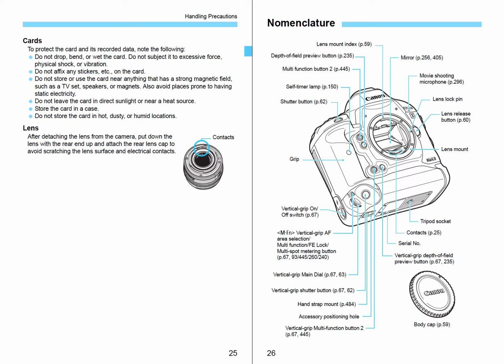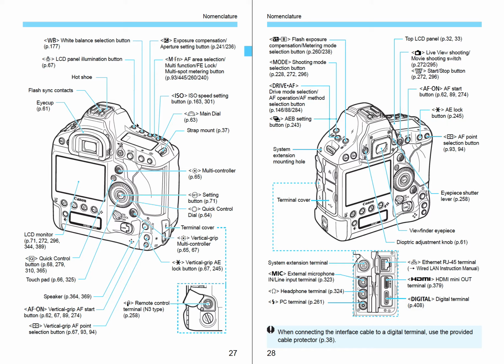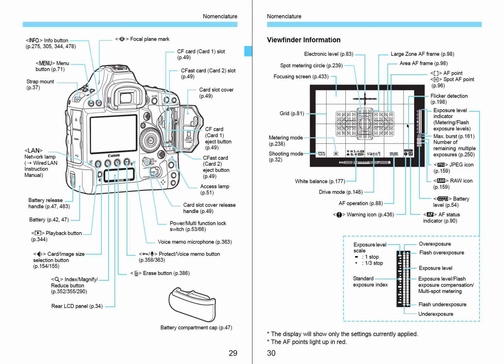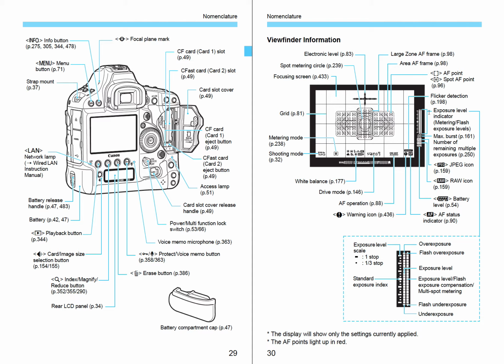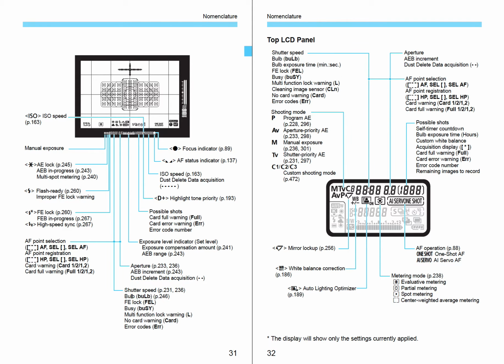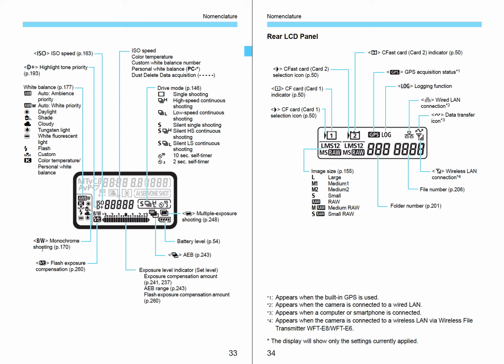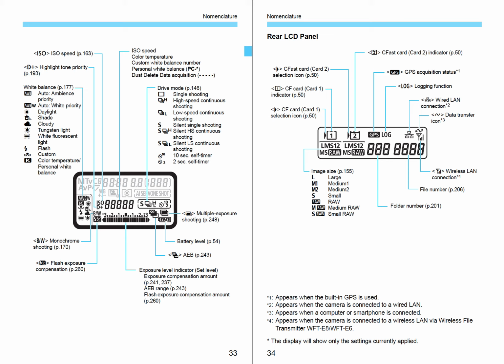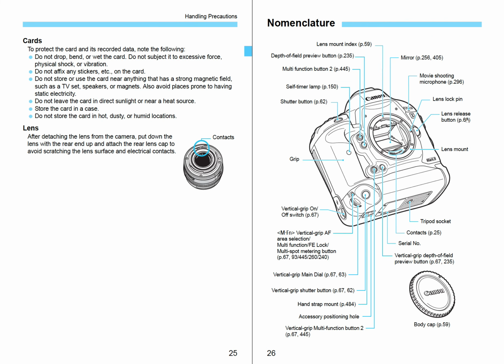Nomenclature of the new Canon EOS-1D X Mark II D.S.L.R. Camera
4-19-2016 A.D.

U.S.A.